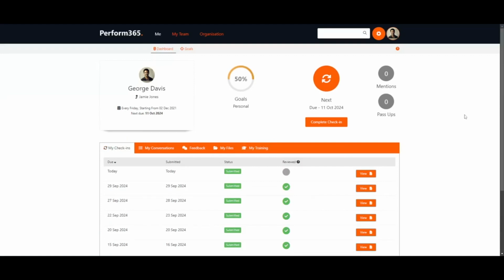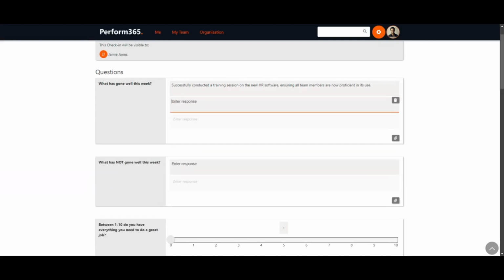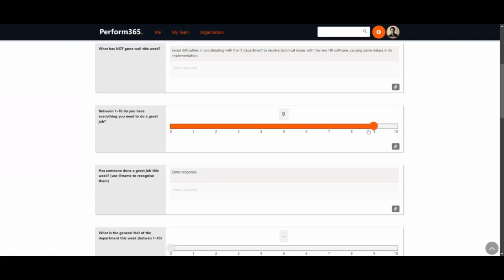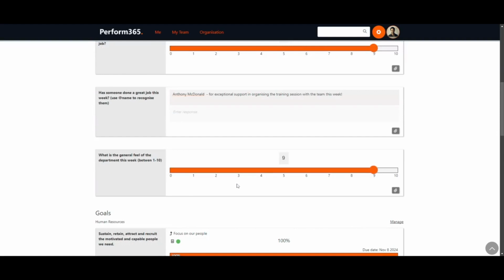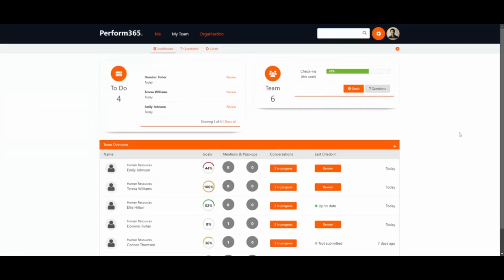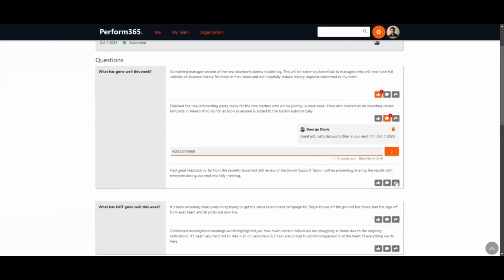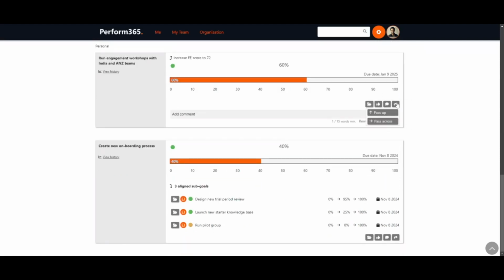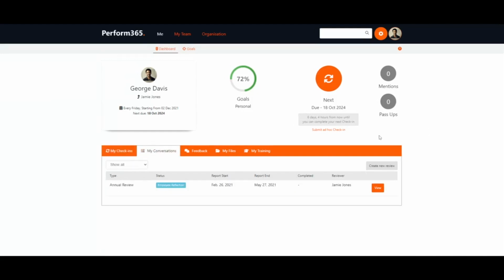Check ins in Perform and Engage 365